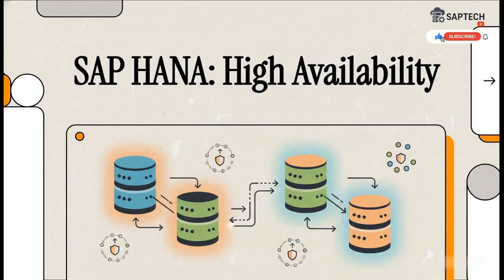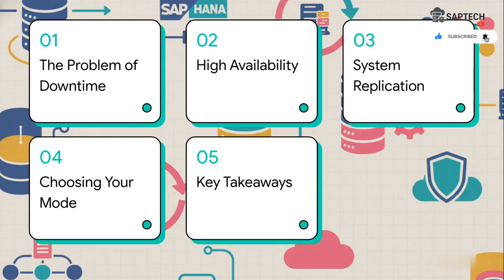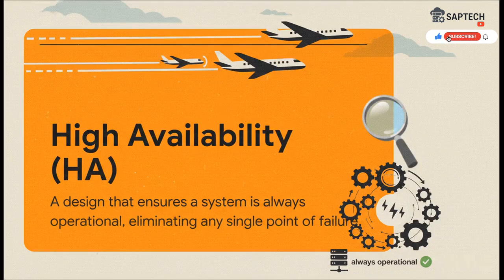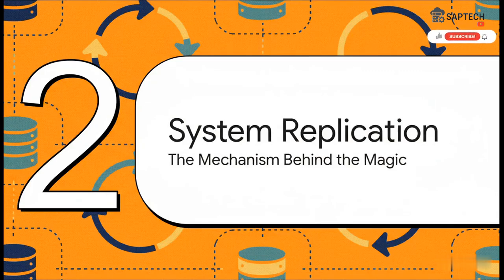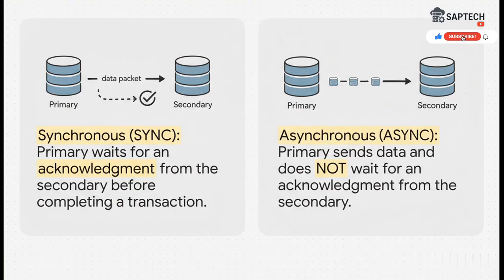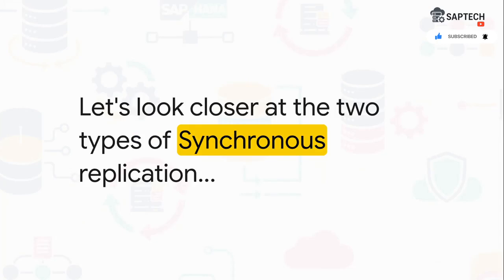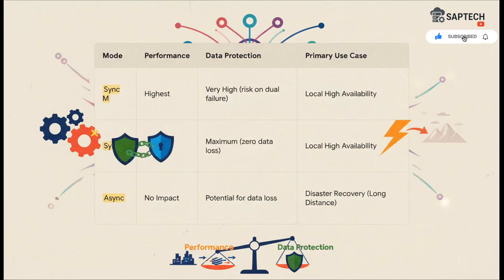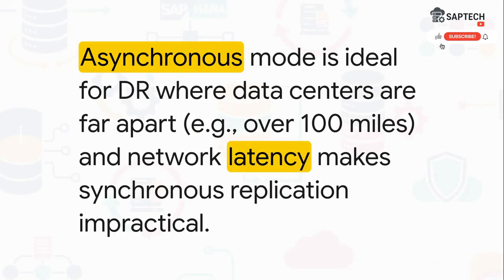SAP HANA System Replication Configuration Step-by-Step | HA & Disaster Recovery Explained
In this video, we explore SAP HANA High Availability (HA) and System Replication modes — a critical concept for SAP Basis administrators and S/4HANA environments.

High Availability ensures business continuity by maintaining a Primary and Secondary database to prevent downtime and data loss during hardware, storage, or network failures.

You will learn:

✔ What is SAP HANA High Availability (HA)?
✔ Difference between High Availability (HA) and Disaster Recovery (DR)
✔ Primary vs Secondary database concept
✔ Synchronous replication mode
✔ Synchronous In-Memory replication mode
✔ Asynchronous replication mode
✔ How acknowledgment works in each mode
✔ Impact of network latency and distance
✔ Step-by-step System Replication configuration
✔ Matching SID setup and security key transfer

We also discuss:

🔹 When to use Synchronous vs Asynchronous replication
🔹 Local HA vs Remote DR strategy
🔹 Banking and mission-critical use cases
🔹 How to achieve near 100% system availability

SAP HANA Consultants

S/4HANA Migration Projects

Production Support Teams

If you are working on HANA implementation, migration, or high-availability design, this video will strengthen your architectural understanding.